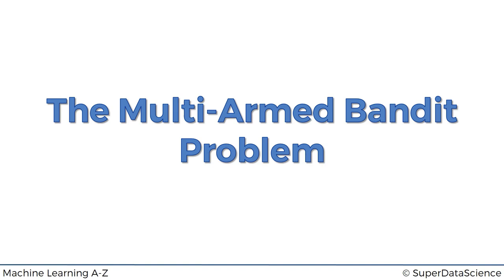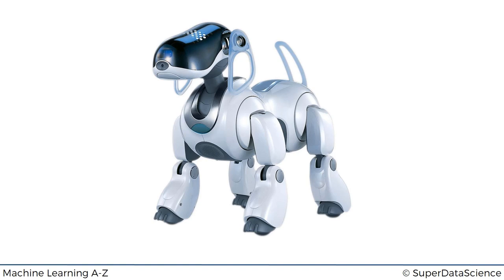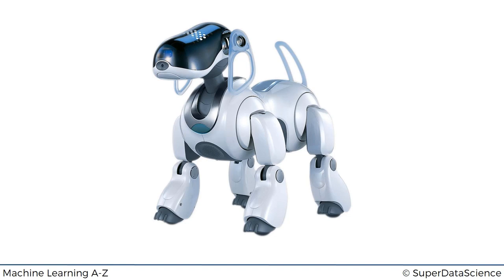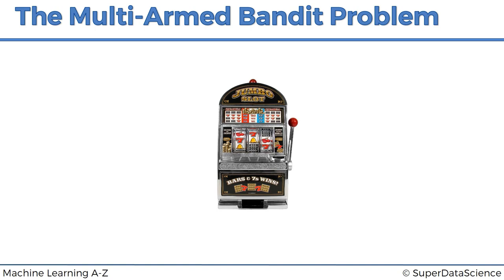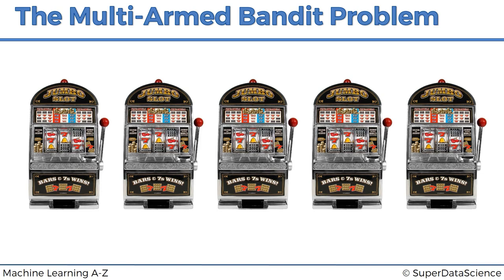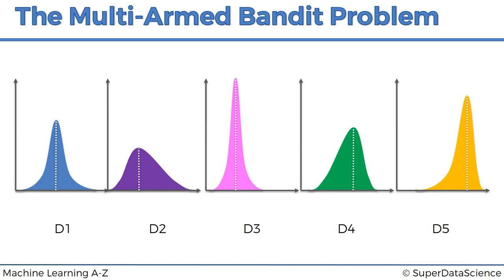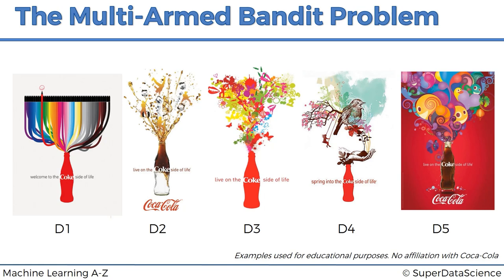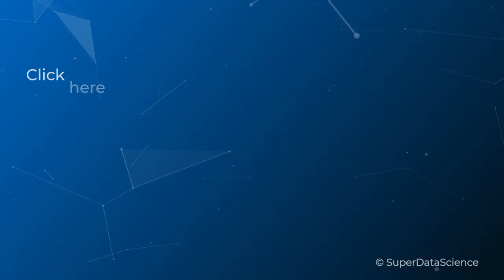The Multi Armed Bandit Problem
Welcome to this video on Multi-Armed Bandit problem. The Multi Armed Bandit is a popular framework in the field of machine learning. It has many practical applications, from online advertising to clinical trials and beyond. In this video, we'll explore the basics of Multi-Armed Bandit and how it can be applied to solve real-world problems. Find out more in this video!